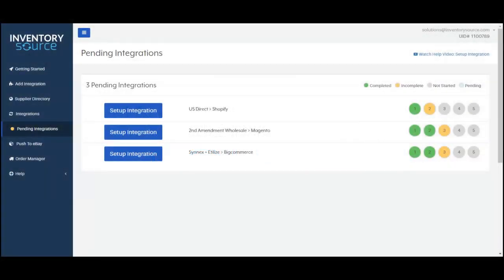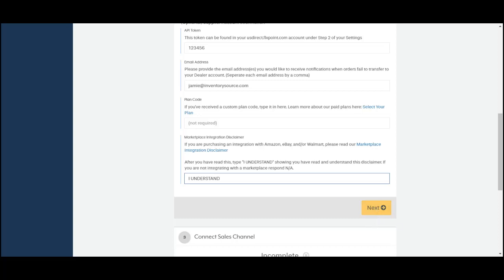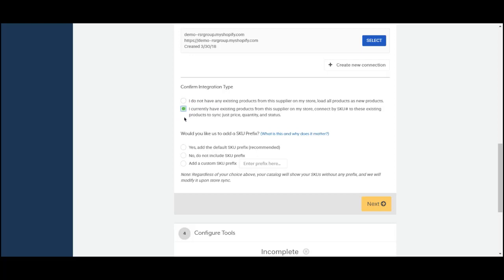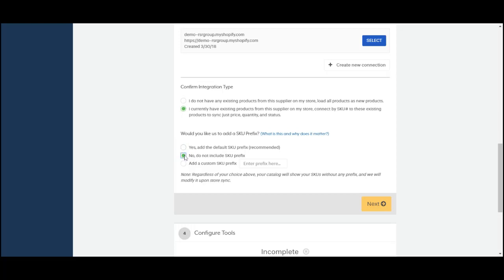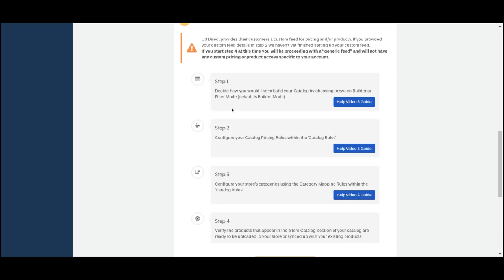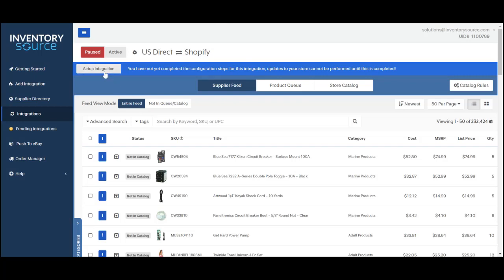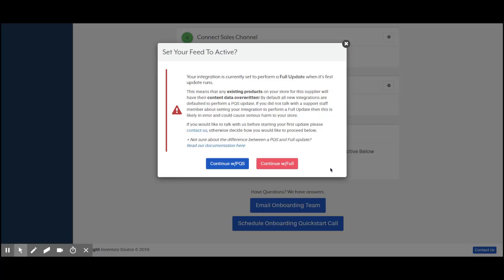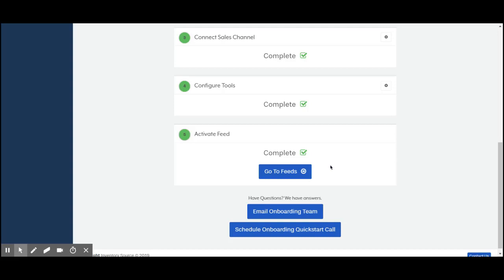Pending Integration Setup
Learn how to setup your pending integration.